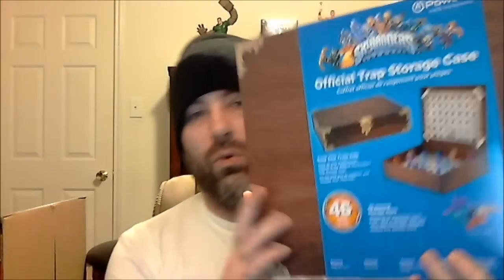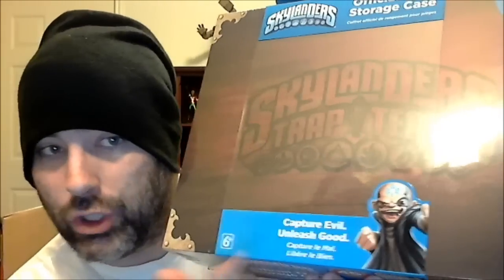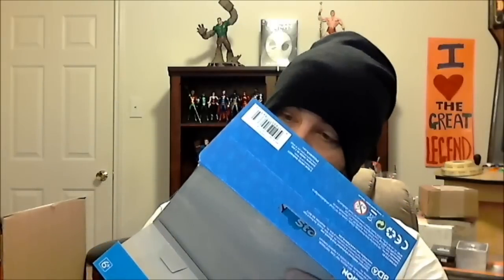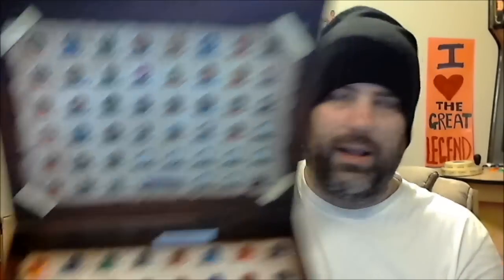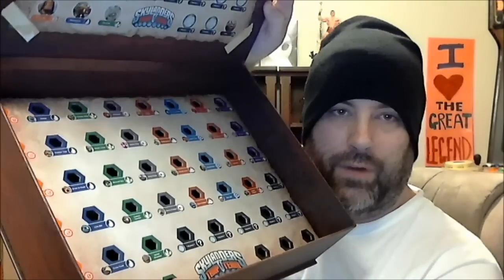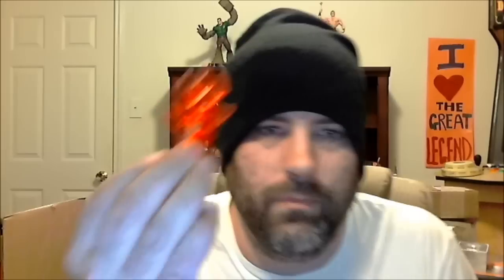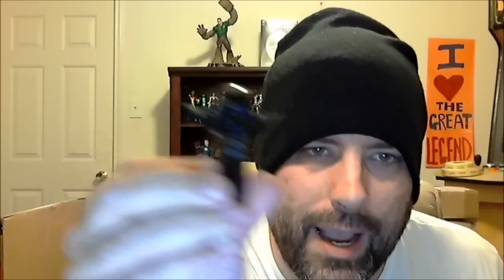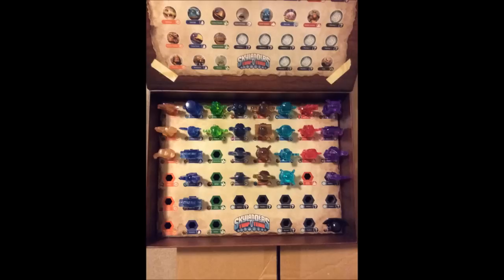Skylanders Trap Team Case With Trap Unboxings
This is The Great Legend and I am coming at you LIVE with some SKYLANDERS TRAP TEAM! Take a look at this sweet Trap Case and check out The Legend unbox 30 traps!